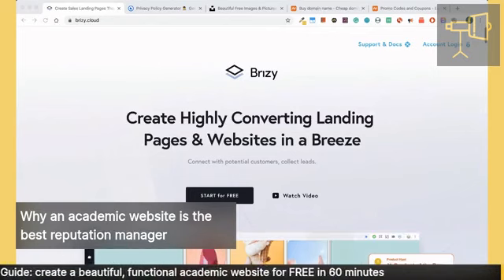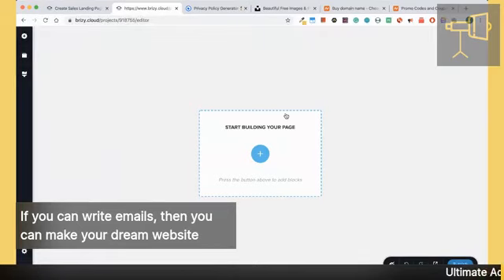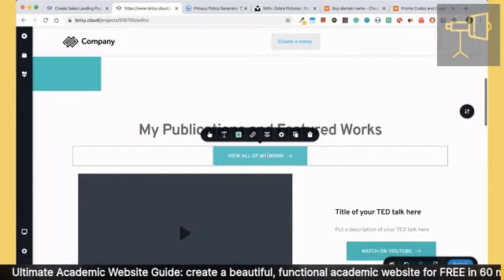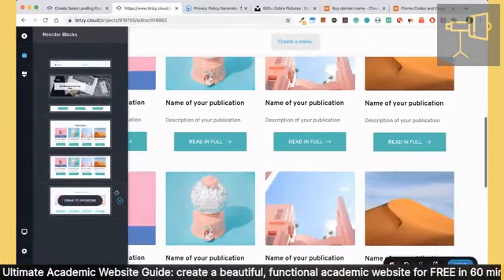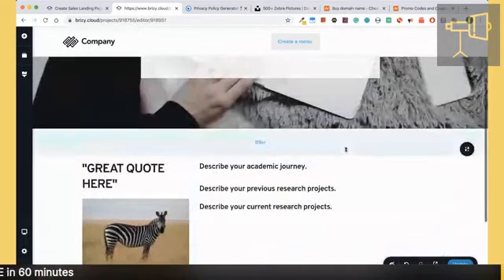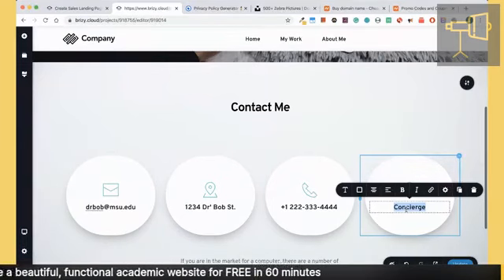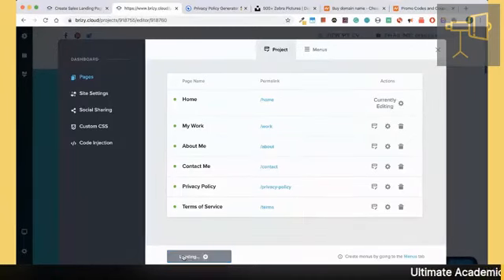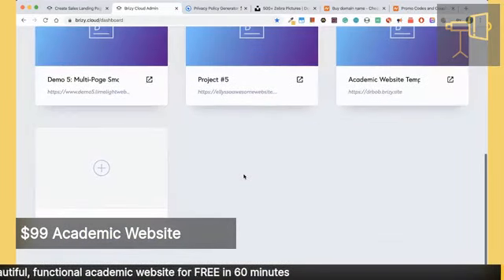Ultimate Academic Website: Create a Drag-and-Drop, Professional Academic Website for FREE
The best academic websites are the ones that exist and are updated regularly. Whether you are an assistant professor, a Ph.D. candidate, or a tenure-track academic, you need your own academic website.

A profile page at your university or an account on academia.edu isn't enough. Why? Because you do not control the content or management of your information on those platforms.

Solely relying on third-party platforms is like relying on information sharecropping on digital real-estate.

Start taking control of your reputation!

As a website developer who spent 3 years in academic research, it is my privilege to walk my respected academics through the academic website creation process.

In this tutorial, we will be using:
- Brizy (dot) Cloud (forever free, email required) - website hosting, drag-and-drop website design, publishing your website
- Getterms (dot) io (forever free, no email required) - make your website legal
- Unsplash (dot) com (forever free, no email required) - high-quality images to decorate your website
- Links to a portfolio of your material (eg. YouTube videos of presentations, or PDFs of articles)
- OPTIONAL: Namecheap (dot) com ($9-12/year, email required) - custom website domain, eg. drcherylharper.com (paid) vs drcherylharper.brizy.com (free)

Want a written step-by-step walkthrough of this tutorial?
Want a $99 Done-for-You academic website for your research?
Go to: LimelightWebsites.com/academic-website